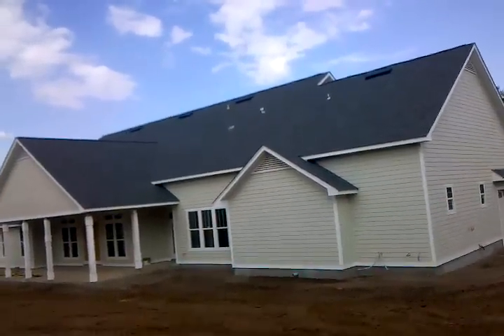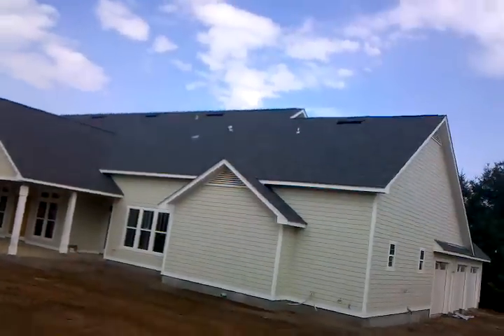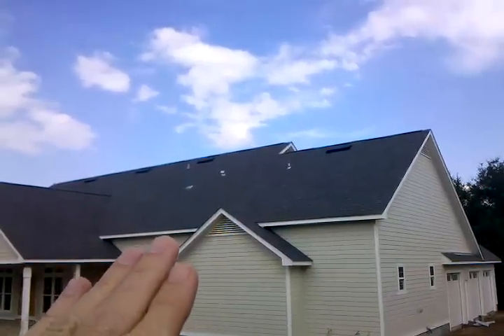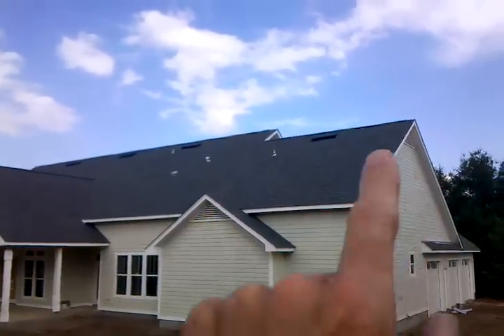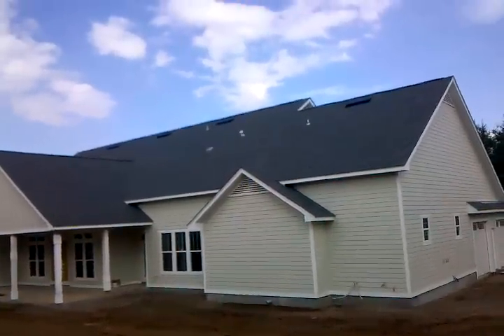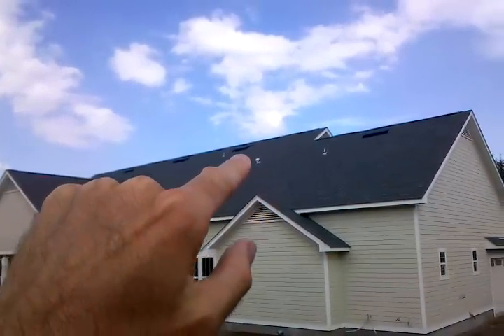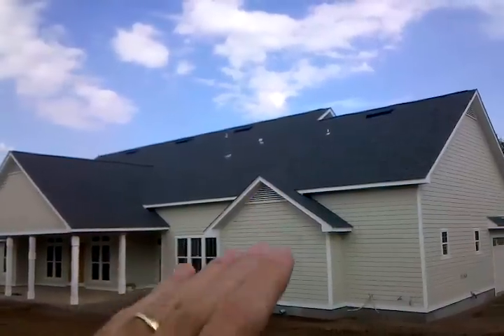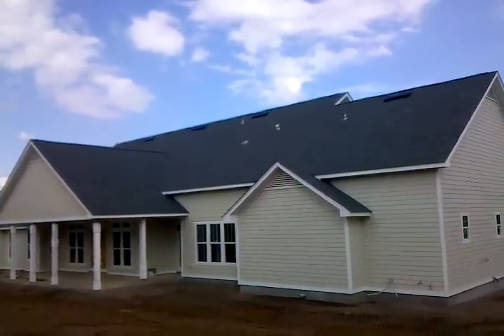Roofing University - Roof Ventilation - too much of a good thing?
Roof ventilation is important, but you need a contractor that understands how it works. Tadlock Roofing & Solar illustrates how more is not always better!